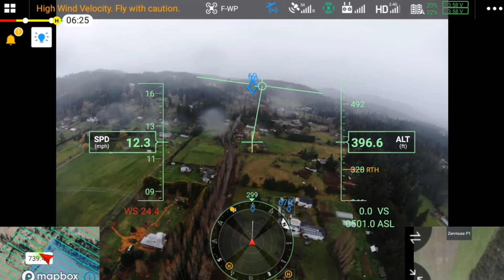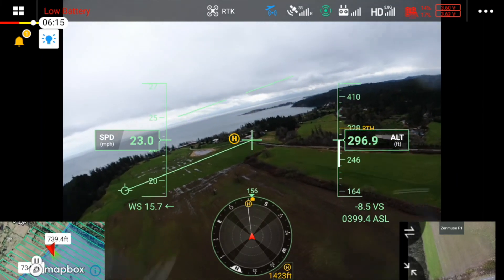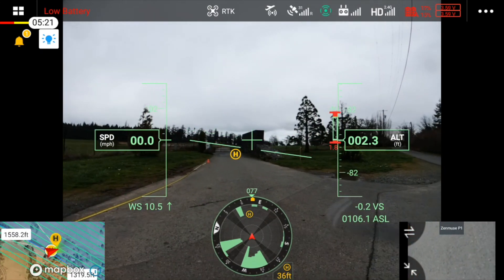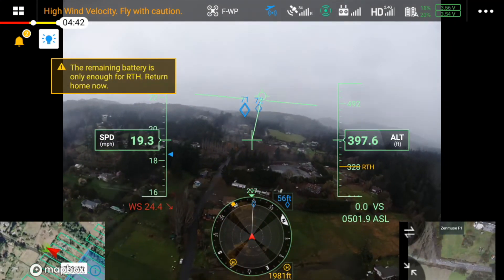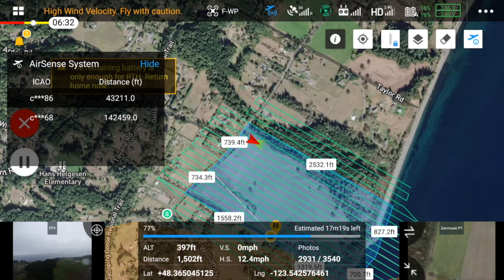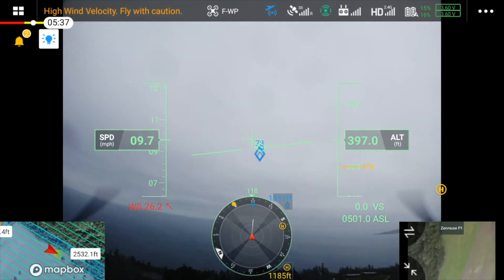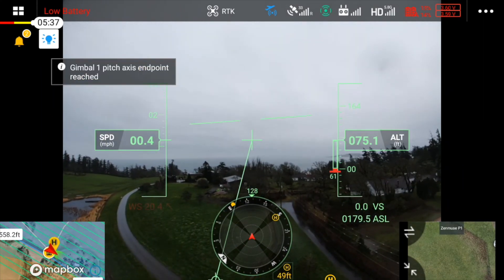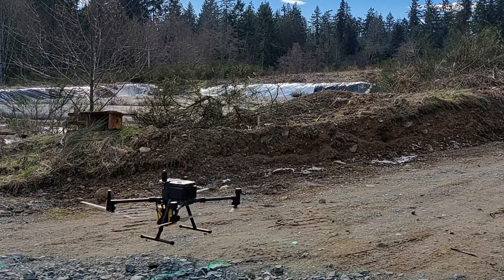FPV of M300 in Heavy Weather including wind and rain. DO NOT TRY ZP! is NOT IP WATERPROOF!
IMPORTANT UPDATEDNOTE. WE HAD ASSUMED THE ZP1 IS IP RATED... IT IS NOTAND IF THE CAMERA FAILED DUE TO WATER INGRESS IT IS NOT COVERRED BY DJI WHO DI NOT MAKE IT CLEAR THAT THE P1 COULD NOT OPERATE IN RAIN. THE M300 IS IP RATED, BUT THE zP1 IS NOT!

DJI IMPLIED THAT IT WAS IP RATED AS A SELLING FEATURE, BUT IT IS NOT FOR WATER.

OUR ZP1 FAILED DUE TO WATER INGRESS AND IS UNDER INVESTIGATION BY VAP DUE TO THE VERY MISLEADING PRODUCT CAPABILITIES. REPLACEMENT IS UPWARDS OF $7-8000 CAD.

In this video Advanced Pilot takes the new DJI M300 to the maximum weather limitation in heavy rain and wind on the rugged West Coast of BC located in the Pacific North West. We show the forward looking camera in the rain and wind along with the Pilot taking manual control to land the aircraft in winds up to 30MPH!

Victoria Air Photos and Survey is a drone service provider since 2013. VAP is located in Saanichton, South Vancouver Island, BC.

WARNING!!!
While it may be tempting for a company to take on a drone program in-house you may want to seriously consider the following points. While it appears easy at first glance, it is wise to spare yourself and company the untold stresses of an in-house drone program! Hire VAP us for contract work with reasonable rates!

Firstly, As a company with 11 years in the Drone Industry, we conclude that piloting drones (especially larger commercial RPAS) is a profession. The technics and practice takes years of experience to build as aspiring drone pilots figure out in time. There is no shortcut or easy way to do it.

Safety is the number one concern and drones with their expensive payloads can, will crash  casing damages, insurance claims, TSB investigations, and potential law suits. This is true even in the hands of semi-experienced pilots.  Moreover, the workflows for flying drones legally in control zones can be daunting and very time consuming.

Transport Canada Advanced certification is required as is Nav Canada Flight Planning.  If the flight happens to be located in one of many sensitive areas, 48 hours of prior notice must be given before any flight is authorized to Air Traffic Services. In addition, DJI geo Fly safe fencing must be notified and permission granted with all the documentation submitted.

On several operations we have done  police or RCMP/peace officers have attended the site to ensure everything concerning the drone operation is being done legally and properly. Fines and criminal proceedings/investigations could happen for those not in compliance.

The best choice is the hire it out to a reputable company who has all the hardware on hand and ready. We are those who are familiar and experienced with its best use, safety limitations and capabilities. We assume the risk for you.

Drone hardware also has a relatively short shelf-life as do the batteries which power them. They require firmware updates and other maintenance on a regular basis. This is very time consuming as well. So an RPAS and sensor you purchased for a hefty price may be replaced by a system much more superior, within a time space as little as 12 months or less! The older hardware becomes worthless very fast when it comes to drones.

Lastly, drones cannot do everything! Most companies find that drone scans are only practical and useful for certain survey jobs. Therefore their use is spheritic. What sense do it make to invest all the expense, time, pilot training, and maintenance of and RPAS program you will only use a handful of times in a given year?

This was all on an actual aerial drone survey project. For drone services and information please visit us and lean more.